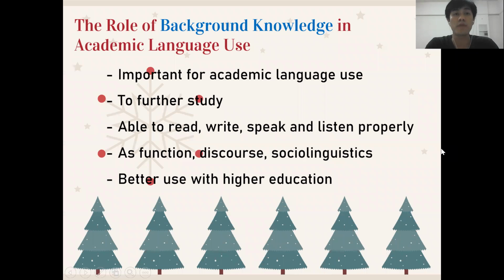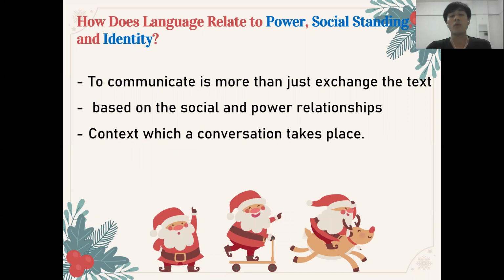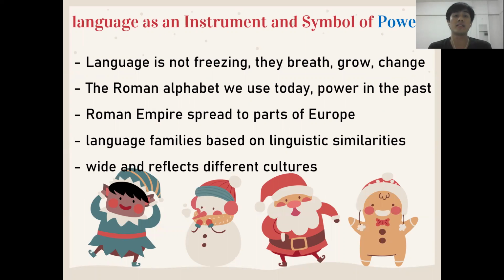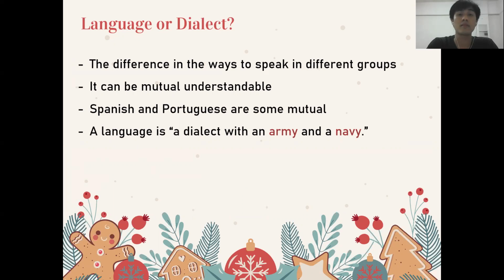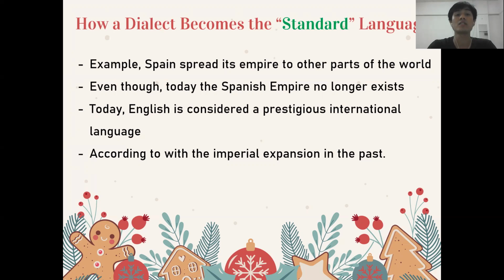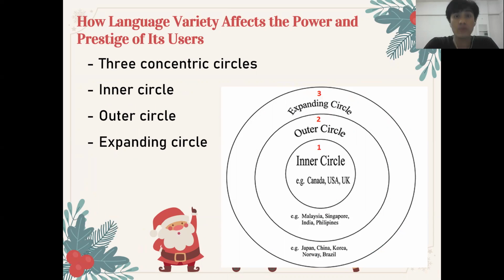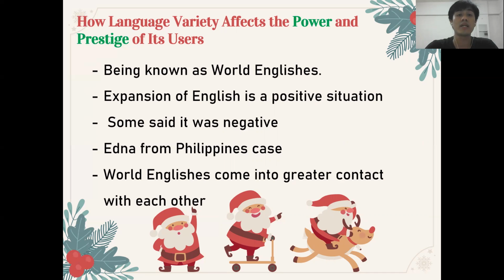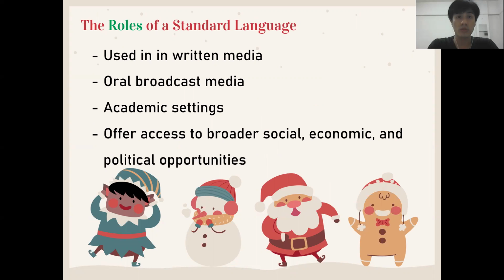Ch.2 Language and Language Acquisition P. 53-58